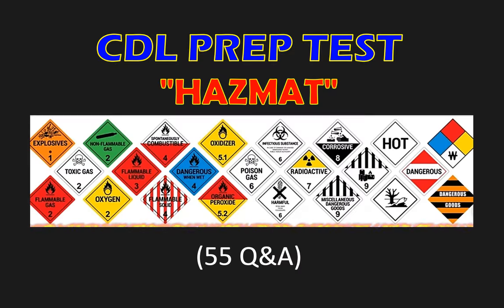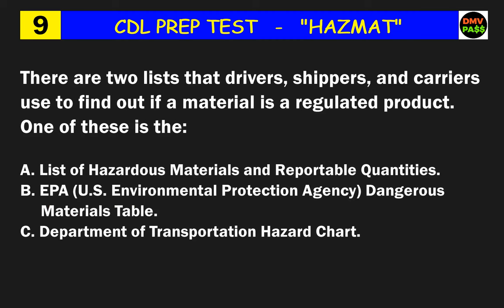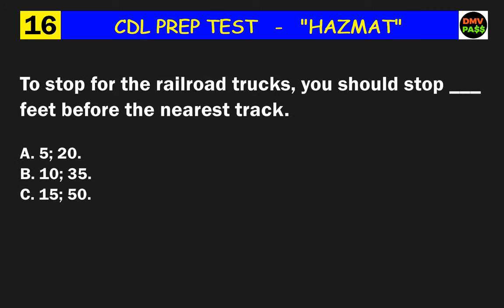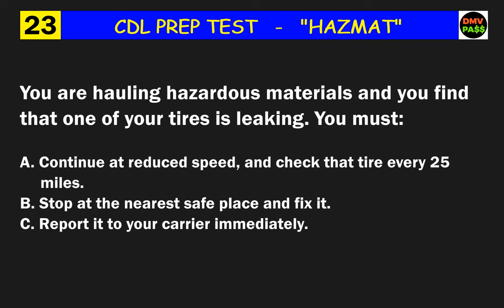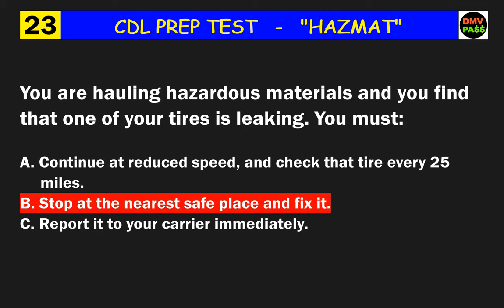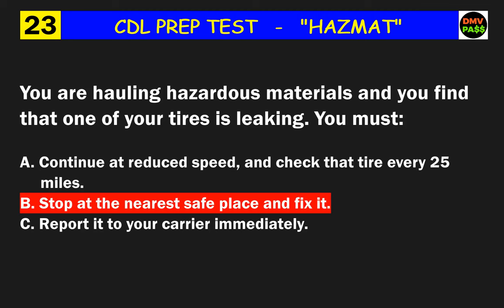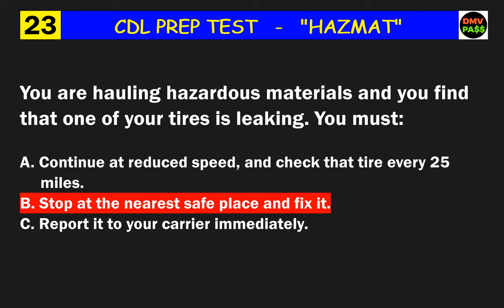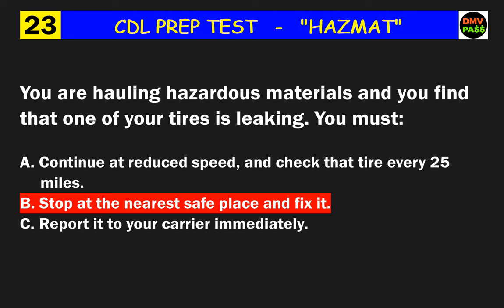CDL Prep Test - "HAZMAT"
55 questions and answers to get you ready for your Hazmat Endorsement Test...
Correct answer for question #38 is "C".